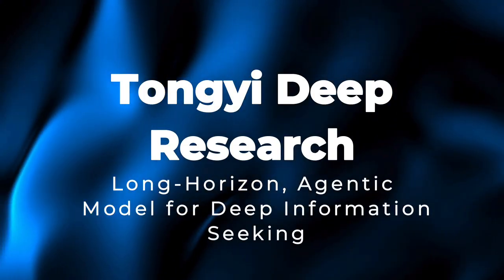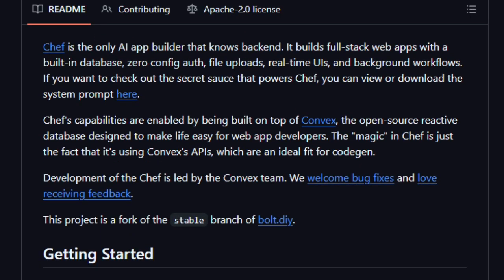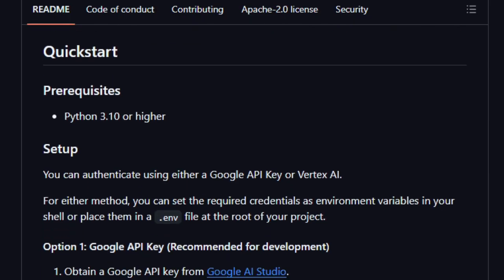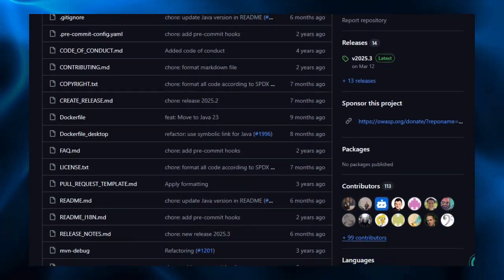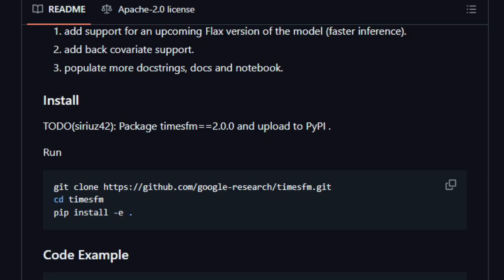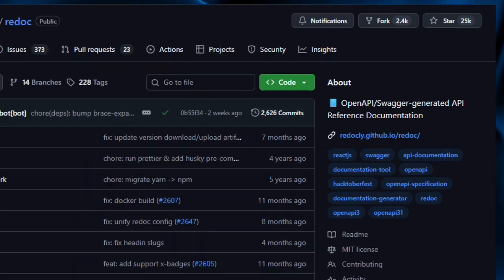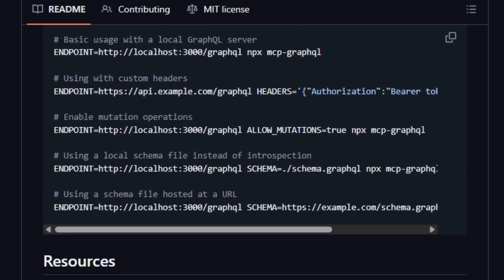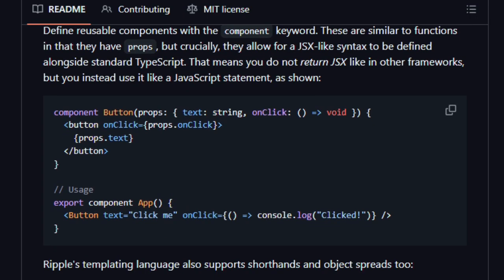Top 10 Open-Source GitHub Projects this Week: AI Agents, Full-Stack Dev & Infrastructure #191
"This video showcases 10 critical projects including Tongyi DeepResearch for long-context AI research, Convex Chef for rapid full-stack app delivery with built-in backends, and the secure Agent Payments Protocol (AP2). Discover SST for streamlined serverless infrastructure control, and WebGoat for hands-on web security learning. We also explore TimesFM zero-shot time-series forecasting, the efficient LazyVim editor setup, the beautiful Redoc API documentation, MCP-Graphql for LLM API interaction, and the fresh Ripple UI framework blending TypeScript reactivity."

📌 Timestamps :
00:00 - INTRO PART
00:49 - Tongyi DeepResearch
03:00 - Convex Chef
04:58 - Agent Payments Protocol
07:07 - Serverless Stack
08:55 - WebGoat
10:59 - TimesFM
12:51 - LazyVim
14:42 - Redoc
16:38 - mcp-graphql
18:33 - Ripple